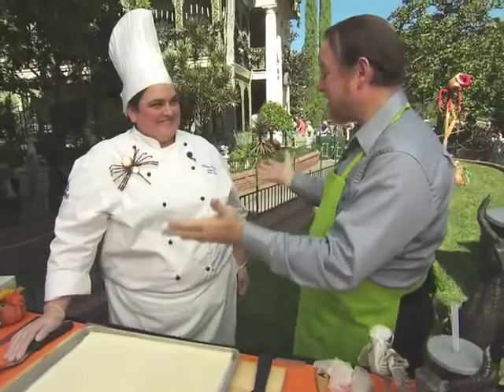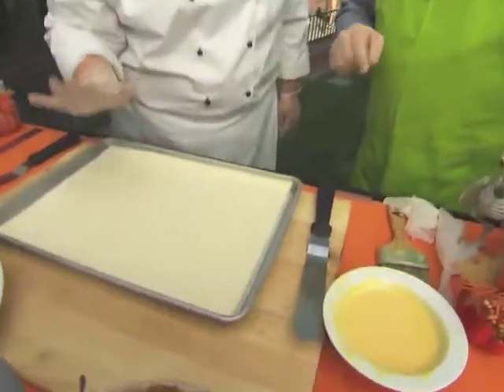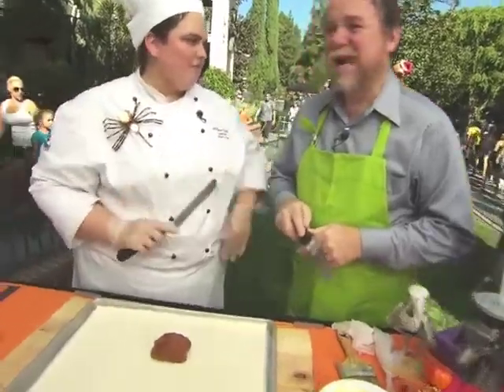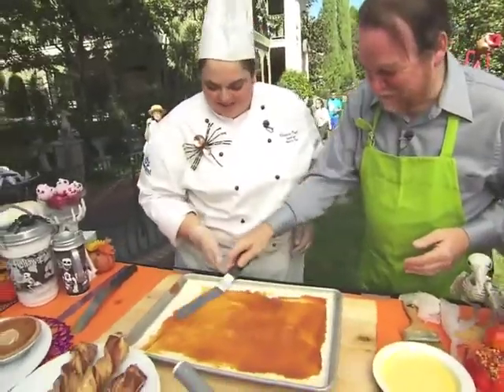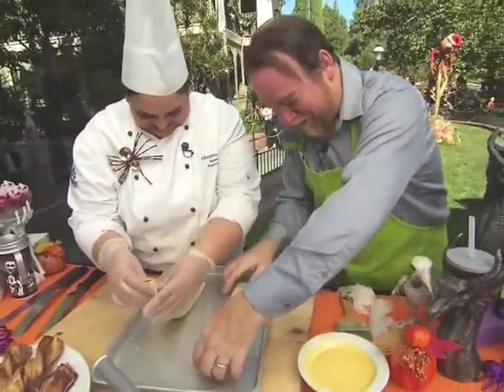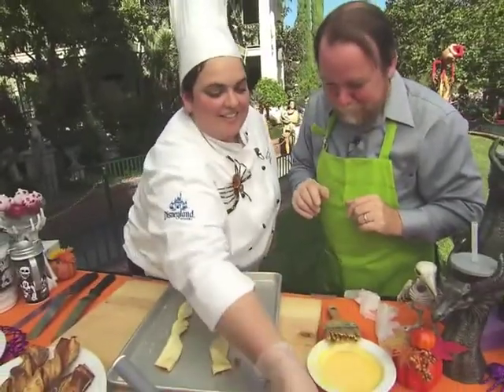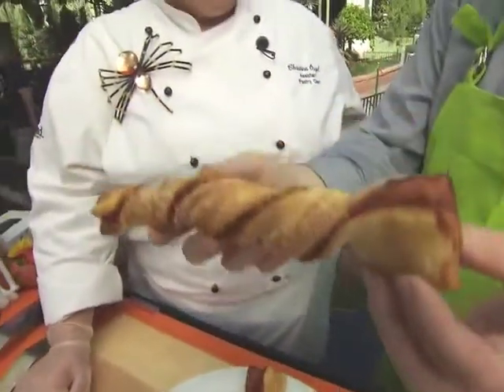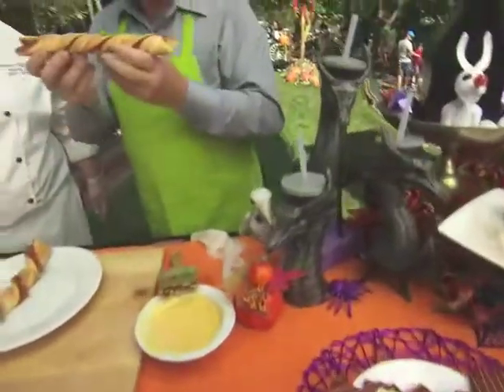Food demonstration with Chef Christina Orejel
Celebrate HalloweenTime at the Disneyland Resort with a food demonstration with Disneyland Chef Christina Orejel